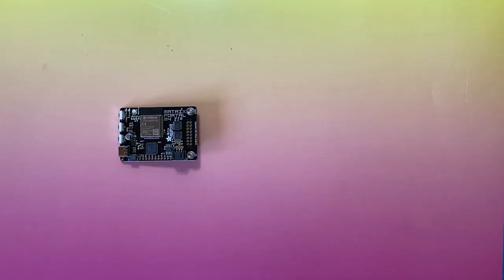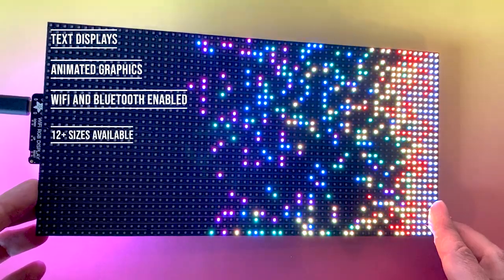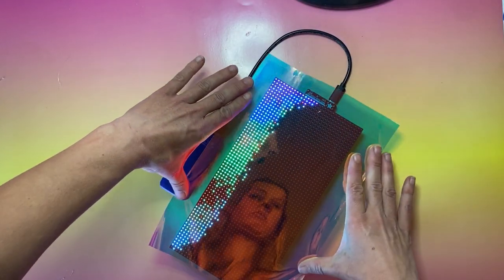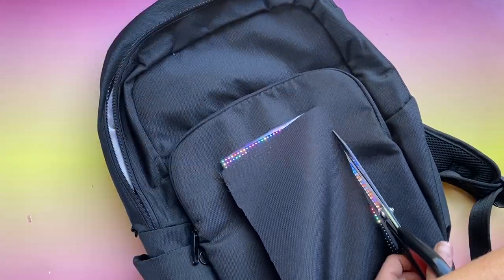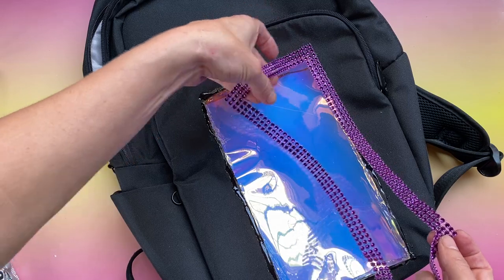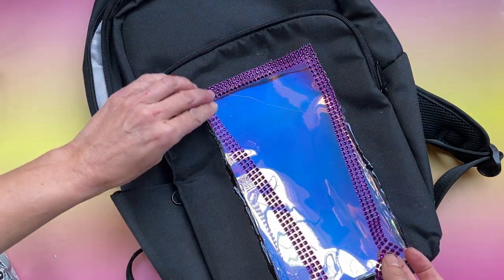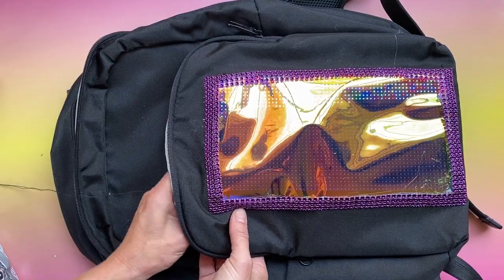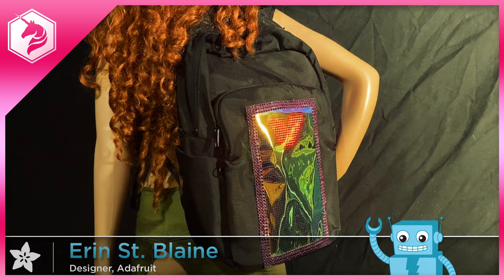Matrix Portal RGB Display Handbag with Vinyl Window Tutorial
Make a display for your display! Show off your message to the world. This guide will show how to set up and assemble a Matrix Portal and RGB Matrix display, then make a transparent pocket in your backpack, purse, or messenger bag to show it off.

There is also a simple code example that displays your bmp images in slideshow fashion. Use the onboard buttons to switch between folders and play different messages, or pause on your favorite image. Set your bag down and the onboard accelerometer will sense that you're not moving and dim the screen to save battery life.

You can also use any of the other Matrix Portal code samples to get you started. Get ready to have fun with all the features the Matrix Portal offers.

Plug directly into the back of any HUB-75 compatible display (all the ones we stock will work) from 16x32 up to 64x64! Use the included screws to attach the power cable to the power plugs with a common screwdriver, then power it with any USB C power supply. (For larger projects, power the matrices with a separate 5V power adapter)

Then code up your project in CircuitPython or Arduino, our Protomatter matrix library works great on the SAMD51 chipset, knowing that you've got the wiring and level shifting all handled. Here's what you get:

ATSAMD51J19 Cortex M4 processor, 512KB flash, 192K of SRAM, with full Arduino or CircuitPython support
ESP32 WiFi co-processor with TLS support and SPI interface to the M4, with full Arduino or CircuitPython support
USB Type C connector for data and power connectivity
I2C STEMMA QT connector for plug-n-play use of any of our STEMMA QT devices or sensors can also be used with any Grove I2C devices using this adapter cable
JST 3-pin connector that also has analog input/output, say for adding audio playback to projects
LIS3DH accelerometer for digital sand projects or detecting taps/orientation.
GPIO breakouts including 4 analog outputs with PWM and SPI support for adding other hardware.
Address E line jumper for use with 64x64 matrices (check your matrix to see which pin is used for address E!
Two user interface buttons + one reset button
Indicator NeoPixel and red LED
Green power indicator LEDs for both 3V and 5V power
2x10 socket connector fits snugly into 2x8 HUB75 ports without worrying about 'off by one' errors.
The Matrix Portal uses an ATMEL (Microchip) ATSAMD51J19, and an Espressif ESP32 Wi-Fi coprocessor with TLS/SSL support built-in. The M4 and ESP32 are a great couple - and each bring their own strengths to this board. The SAMD51 M4 has native USB so it can show up like a disk drive, act as a MIDI or HID keyboard/mouse, and of course bootload and debug over a serial port. It also has DACs, ADC, PWM, and tons of GPIO, so it can handle the high speed updating of the RGB matrix.

Meanwhile, the ESP32 has secure WiFi capabilities, and plenty of Flash and RAM to buffer sockets. By letting the ESP32 focus on the complex TLS/SSL computation and socket buffering, it frees up the SAMD51 to act as the user interface. You get a great programming experience thanks to the native USB with files available for drag-n-drop, and you don't have to spend a ton of processor time and memory to do SSL encryption/decryption and certificate management. It's the best of both worlds!

Comes with one fully-programmed and assembled MatrixPortal, preprogrammed with a rainbow digital sand demo for 32x64 LED matrices.

Does not come with an RGB Matrix (use any HUB75 compatible matrix) or a USB type C power supply!